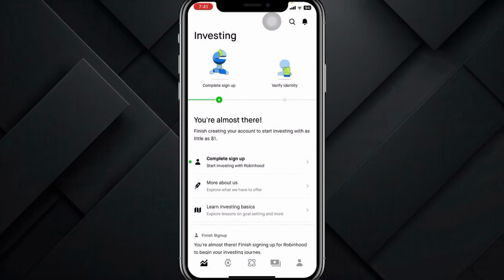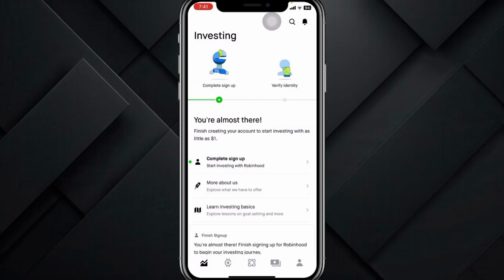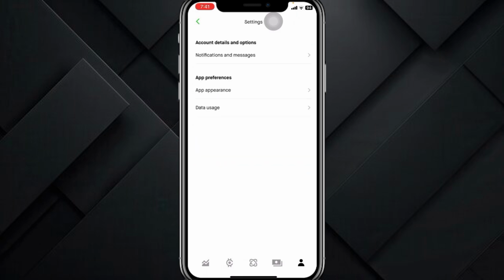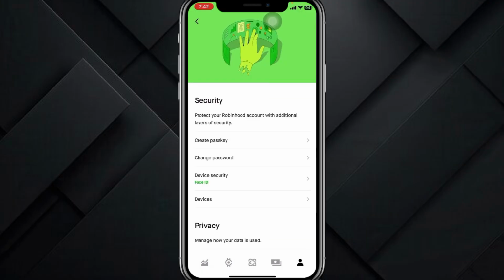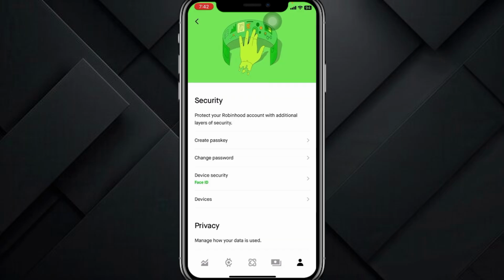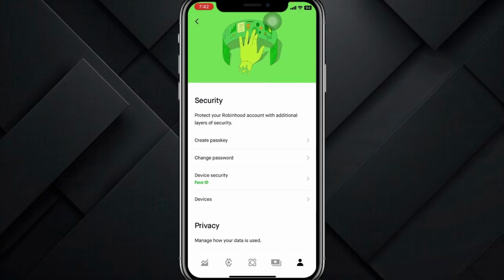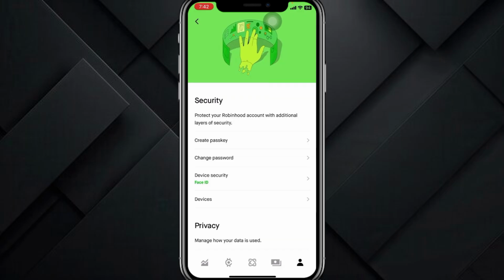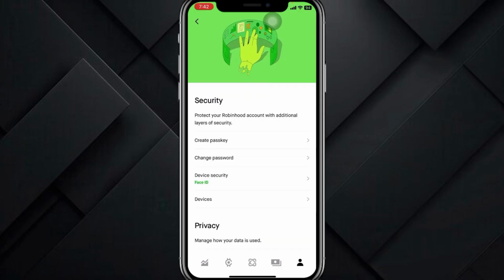How to Enable Two Factor Authentication on Robinhood 2026 (Quick Guide)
how to enable two-factor authentication (2FA) on Robinhood to protect your account with an extra layer of security.
This tutorial shows you how to turn on 2FA using SMS or an authenticator app, verify your device, and safely back up your codes so you never get locked out.
You’ll also learn how 2FA protects you from unauthorized logins—even if someone knows your password.

In this walkthrough you’ll learn:

Open Account → Security & Privacy

Turn on two-factor authentication

Choose SMS or Authenticator App (Google Authenticator, Authy, etc.)

Verify your phone or scan QR code

Store backup codes and troubleshoot login issues